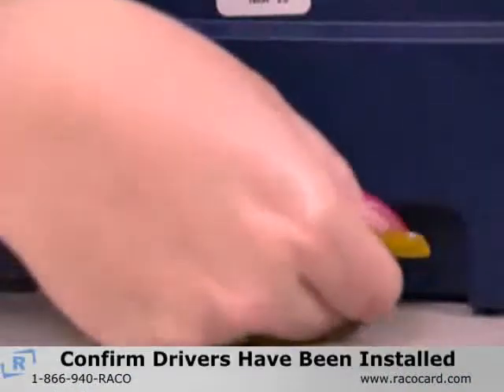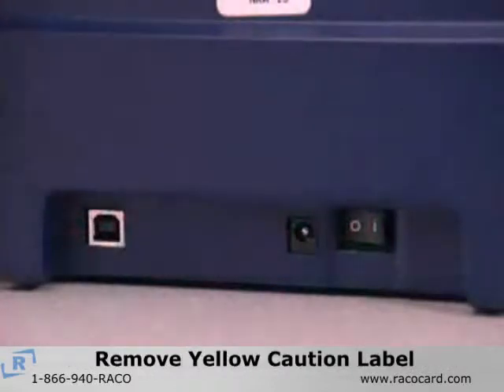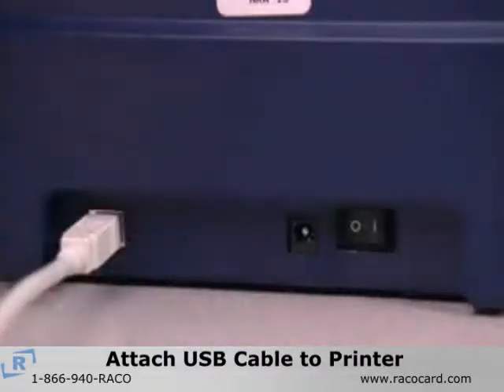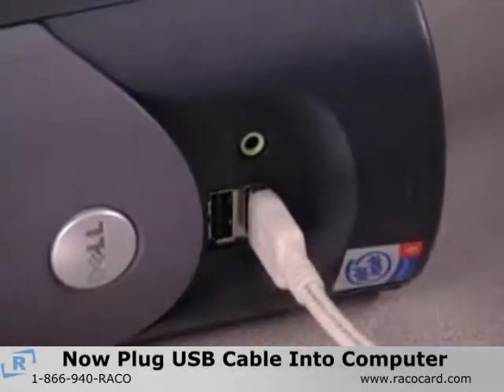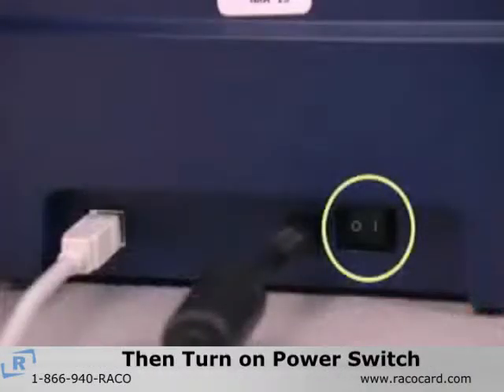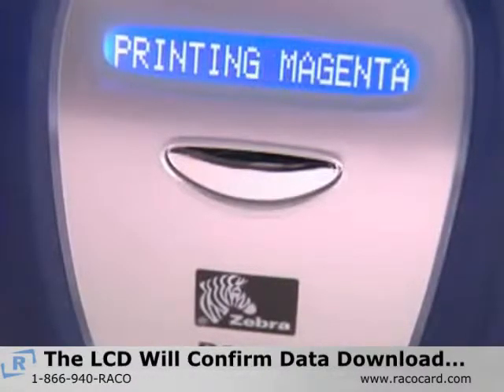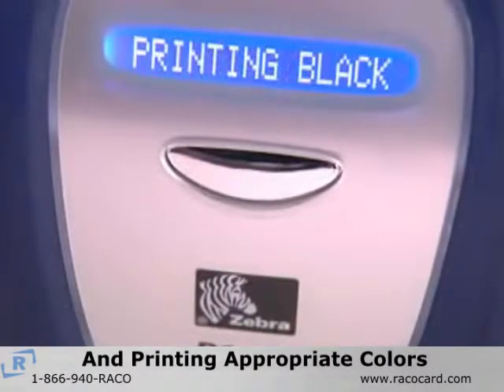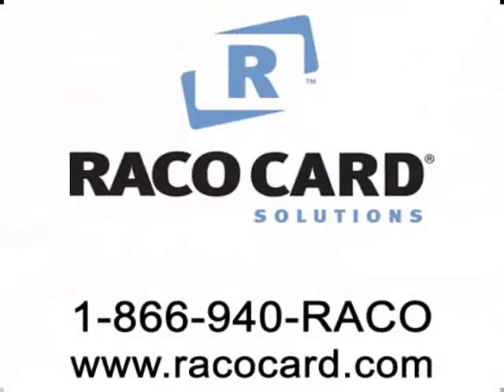Zebra p120i Final Steps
The final installation steps for the Zebra p120i Setup